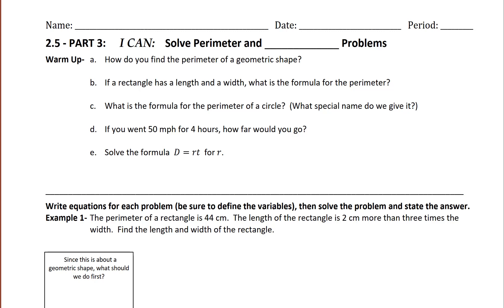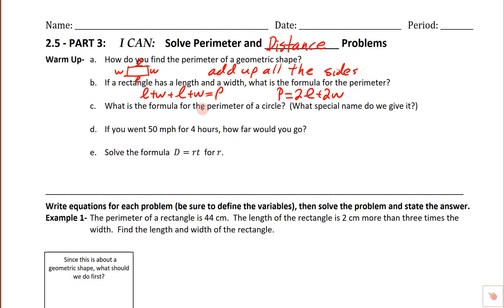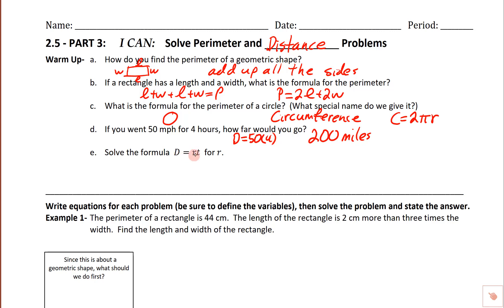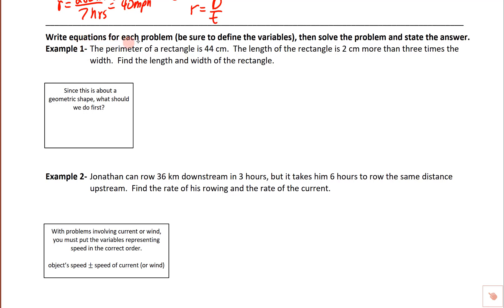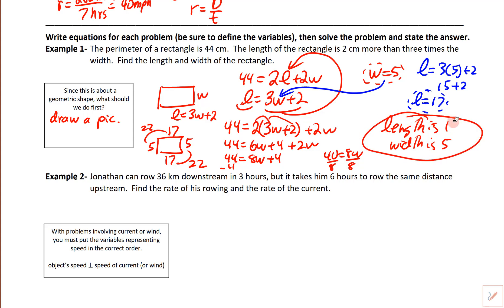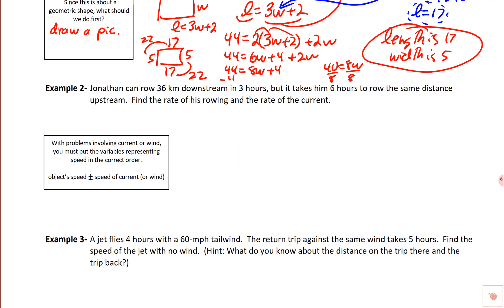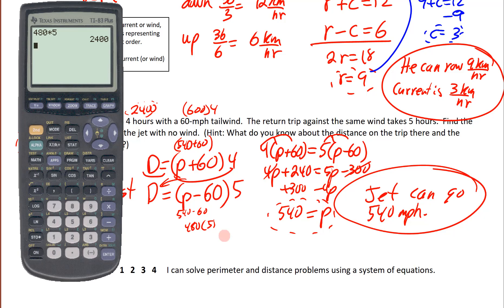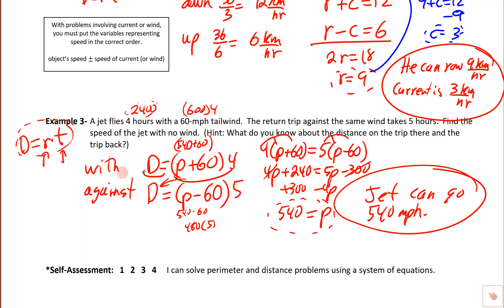2.5C Perimeter and Distance Problems using Systems of Equations